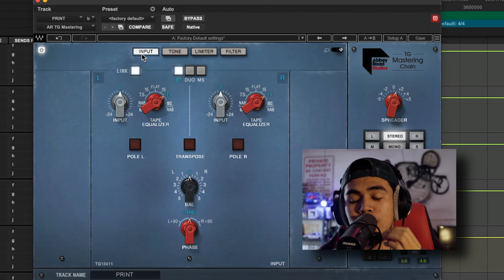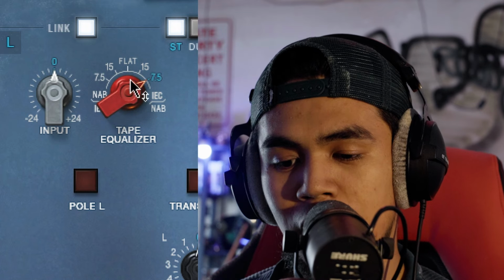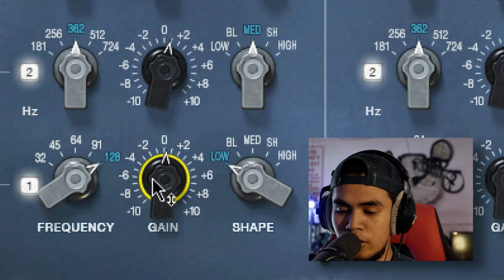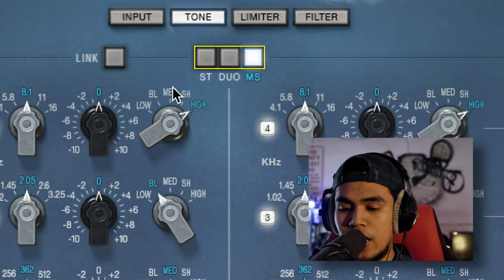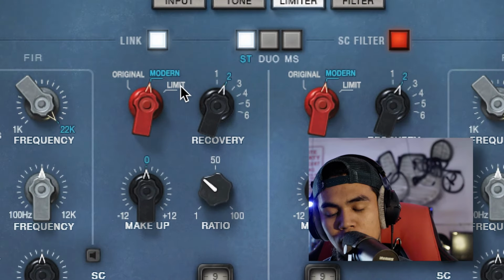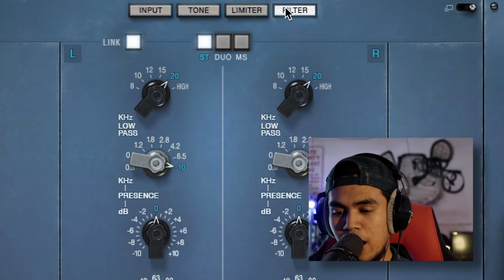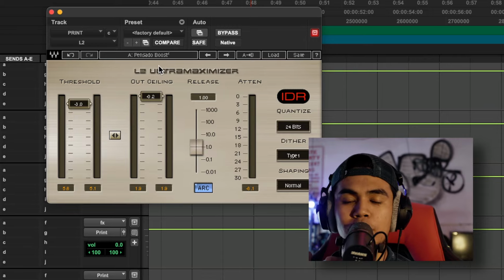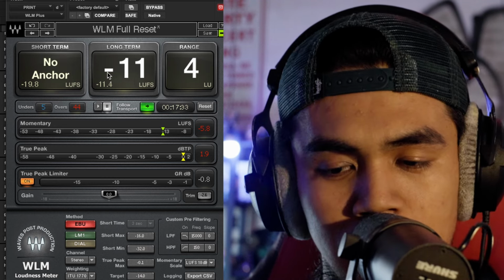How to get LOUD mixes (MASTERING CHAIN PRO TOOLS)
How to master your music in pro tools using the abbey road mastering plugin and L2 ultramaximizer by waves.

I explain how you can get your song to sound loud without destroying the overall integrity of the mix, using waves plugins.

Timecodes:

0:00 master bypass
0:00 master engaged
0:29 master bypass
0:40 master engaged
1:13 - Abbey Road Mastering input modul
1:40 - Tone Module settings
2:40 - Limiter Module settings
3:30 - Limiter module bypass
3:34 - Limiter module engaged
3:40 - Filter Module Settings
3:53 - Spreader Settings
4:00 - Abbey Road Mastering Bypass
4:05 - Abbey Road Mastering Engaged
4:10 - L2 Ultramaximizer Settings
4:25 - L2 Bypass
4:29 - L2 Engaged
4:35 - Monitoring Levels